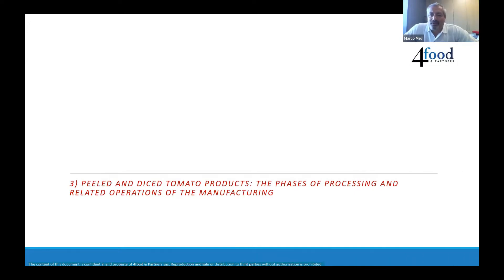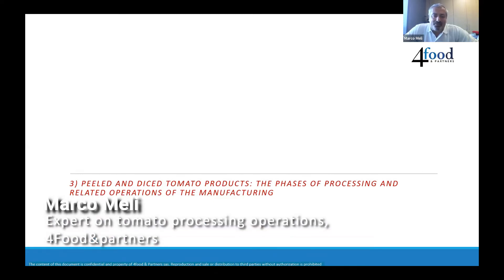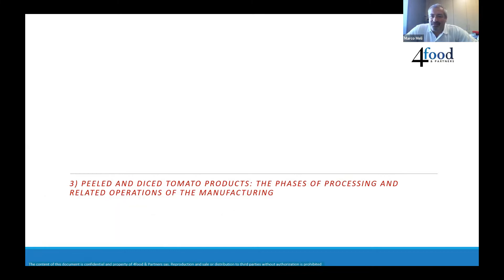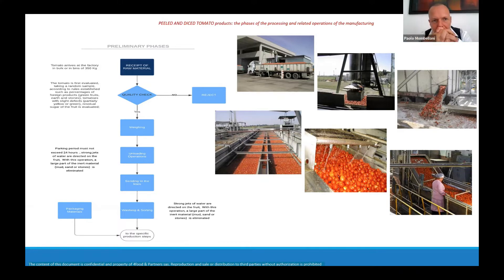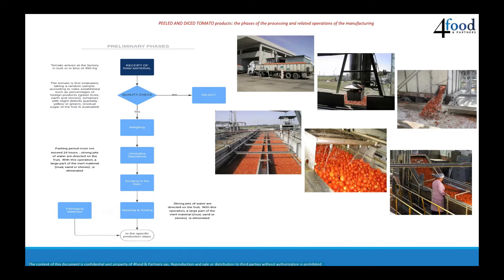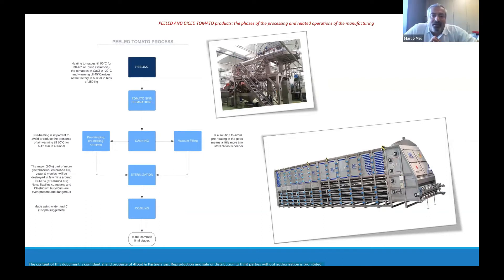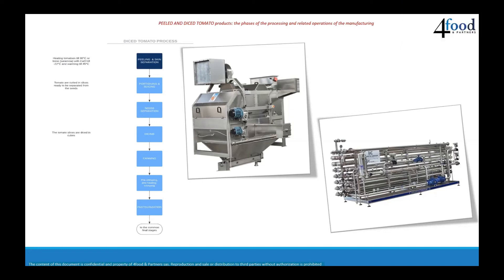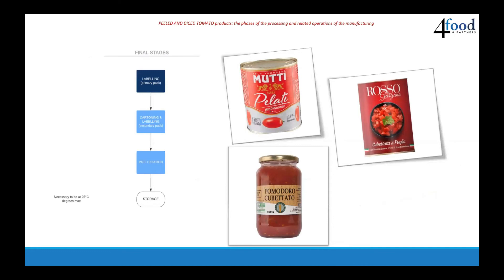Mr. Marco Meli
Principles of manufacturing and processing of Whole peeled and diced tomatoes in Cans.

 Expert on tomato processing operations
4food&PARTNERS

Thursday, 8th of September 2022